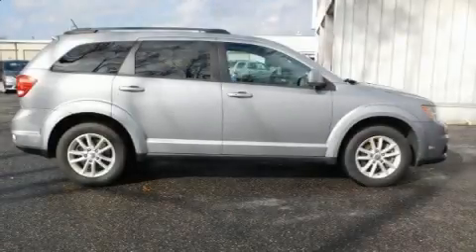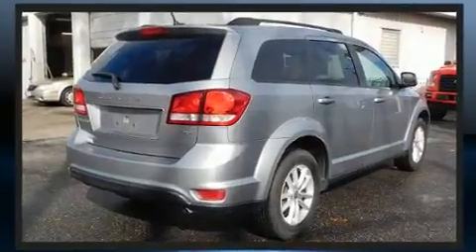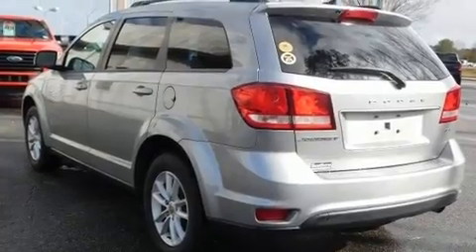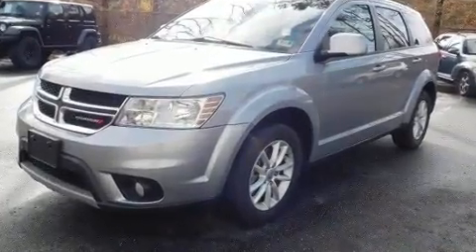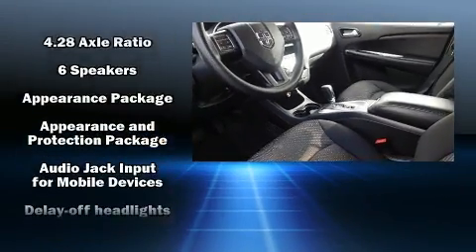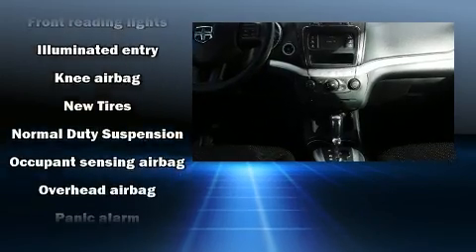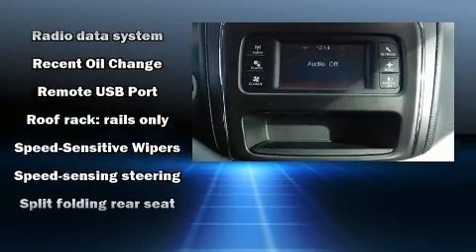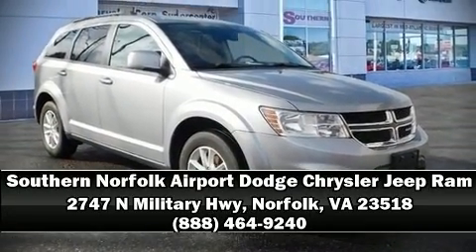2016 Dodge Journey SXT in Norfolk, VA 23518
Come test drive this 2016 Dodge Journey. With just over 20,000 miles on the odometer, this 4 door sport utility vehicle prioritizes comfort, safety and convenience. It features an automatic transmission, front-wheel drive, and a 2.4 liter 4 cylinder engine. All of the following features are included: 1-touch window functionality, a tachometer, front dual-zone air conditioning, tilt steering wheel, power door mirrors, a roof rack, and remote keyless entry. Premium sound drives 6 speakers, providing you and your passengers a sensational audio experience. Passenger security is always assured thanks to various safety features, such as: dual front impact airbags with occupant sensing airbag, front side impact airbags, traction control, anti-whiplash front head restraints, ignition disabling, and 4 wheel disc brakes with ABS. Brake assist technology provides extra pressure when applying the brakes. Our sales staff will help you find the vehicle that you've been searching for. We'd be happy to answer any questions that you may have. Please don't hesitate to give us a call.